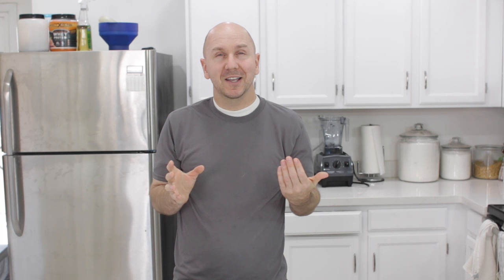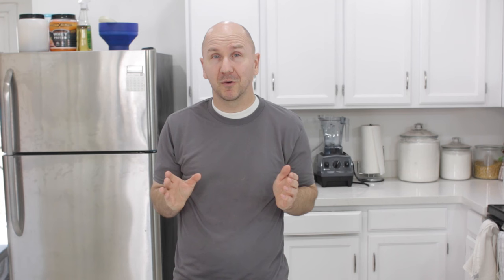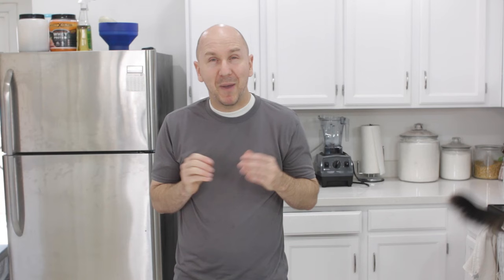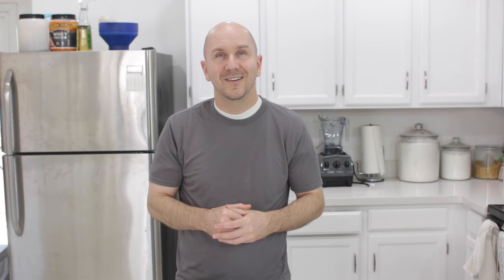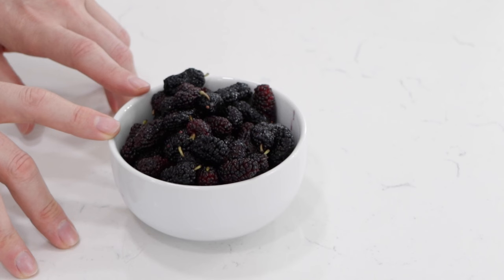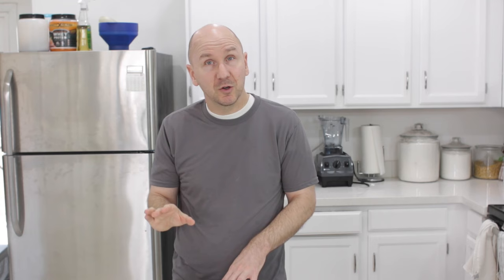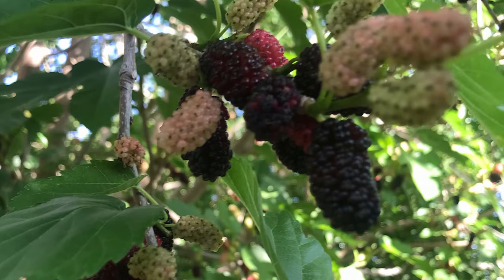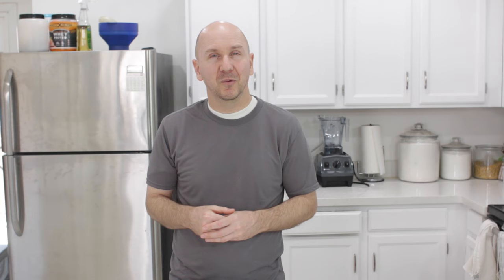All About Mulberries How to Eat Them and Taste Test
In this fruit video, learn all about mulberries. This ideo answers these questions: Where do mulberries come from and where do they grow? What are the health benefits of mulberries? How do you eat a mulberry? Ahd what do mulberries taste like? If you have ever wanted to learn about mulberries, this video is for you.